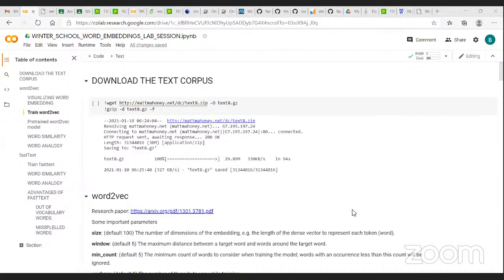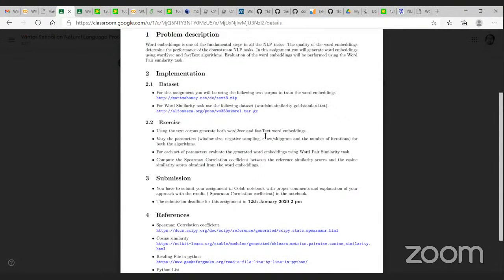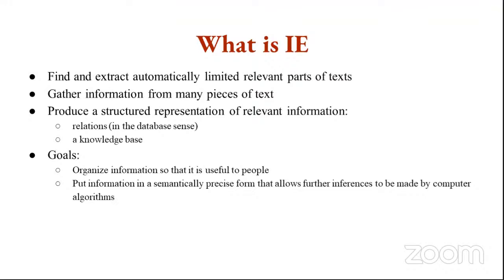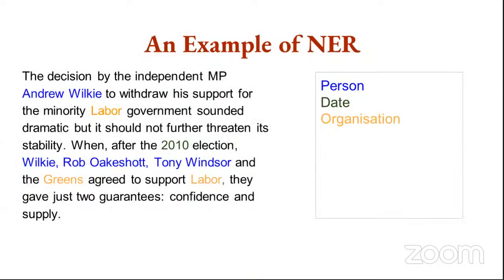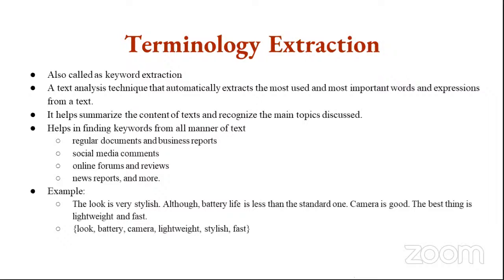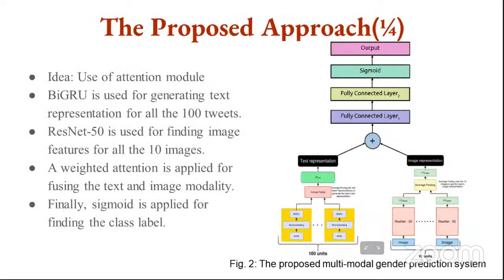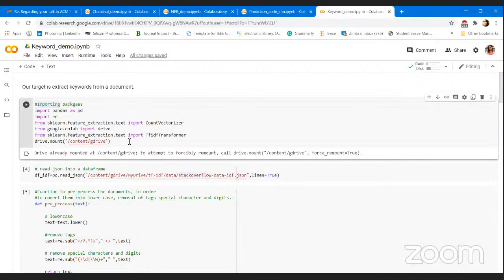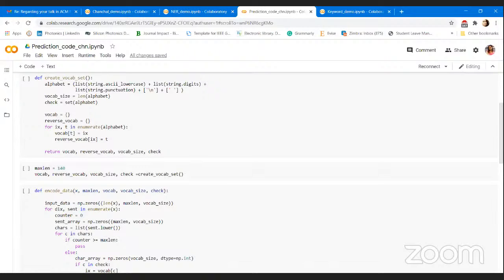ACM Winter School on NLP Day 6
Winter School on Natural Language Processing Hosted by IRNLP lab, DAIICT  aims to create awareness among undergraduate and postgraduate students in the area of Natural Language Processing (NLP). The school will focus on foundational knowledge in natural language processing, the current state-of-the-art research challenges and opportunities, and future trends. A salient aspect of this school is it emphasizes on hands-on sessions with suitable case studies.

Instructors:

    Prof. Suman Kumar Mitra, DAIICT
    Prof. Prasenjit Majumder, DAIICT
    Prof. Mandar Mitra, ISI Kolkata
    Prof. Pushpak Bhattacharyya, IITB
    Prof. Sriparna Saha, IIT Patna
    Prof. Tathagata Bandyopadhyay, IIMA
    Prof. Tanmoy Chakraborty, IIIT Delhi
    Dr. Parth Mehta, DAIICT